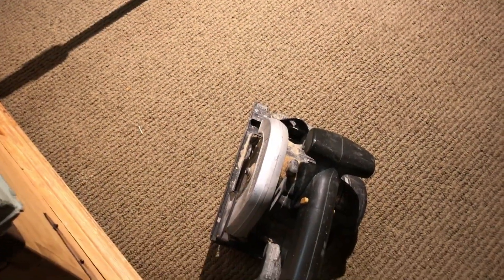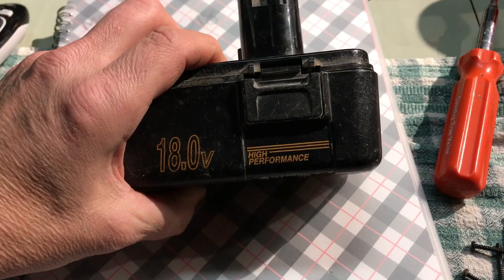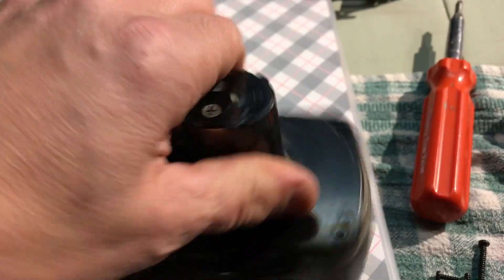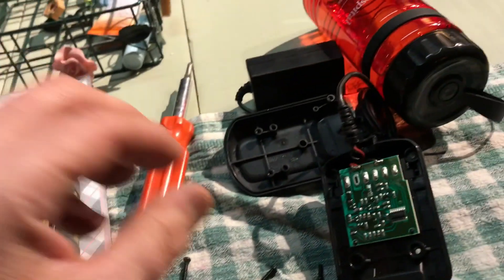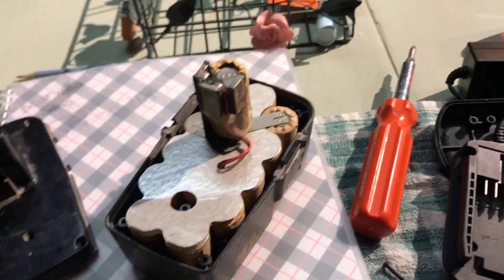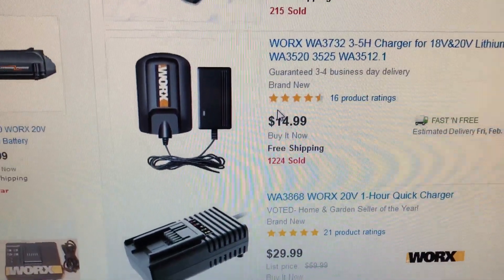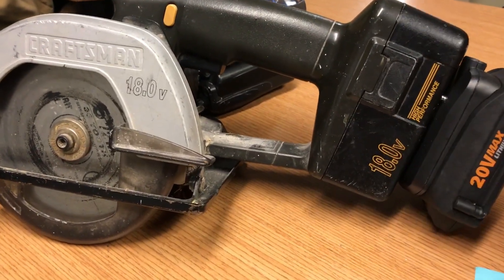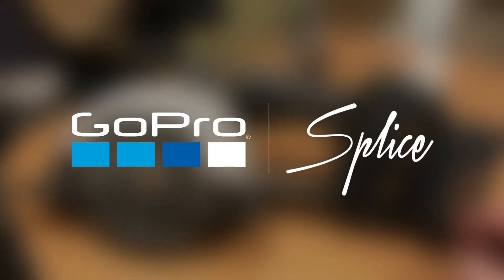Sears Craftsman 18volt NICD to 20volt Lithium Ion battery conversion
Another battery conversion, this time a tool that I used to use often but haven't been able to because of dead batteries. Just as a side note: do not allow the lithium batteries to drain completely since they are not paired to your NICD tool. Also, NEVER charge using the original NICD charger. Only use the charger specific for your new lithium battery.